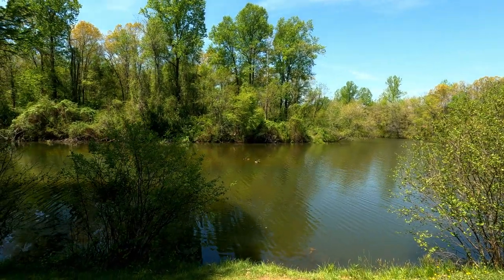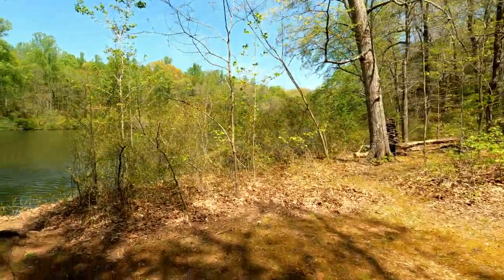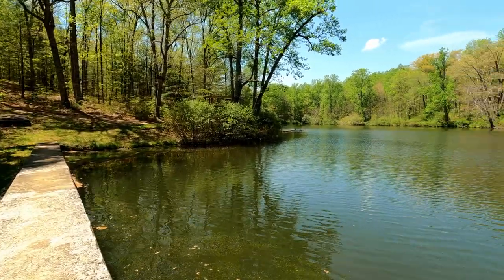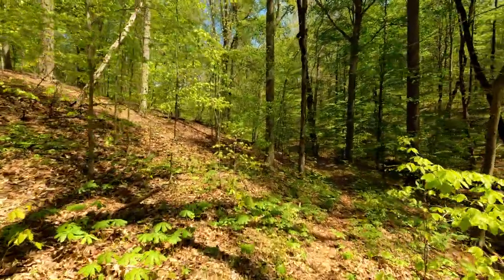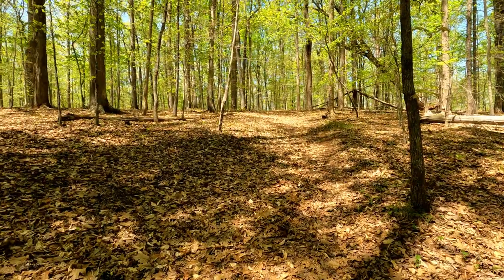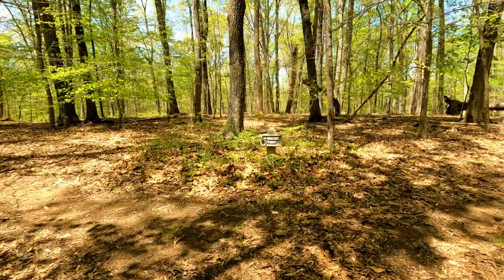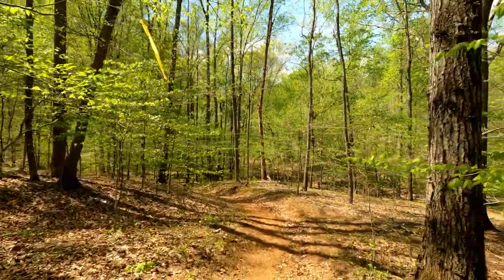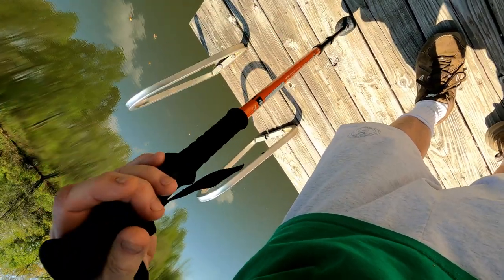Hiking Sweet Briar College at end of Boathouse Road in Amherst Virginia Part 3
Finally got another perfect day for hiking while helping my mother in Lynchburg VA. I knew it was time for a third hike at wonderful Sweet Briar College (a Central Virginia hiking treasure).